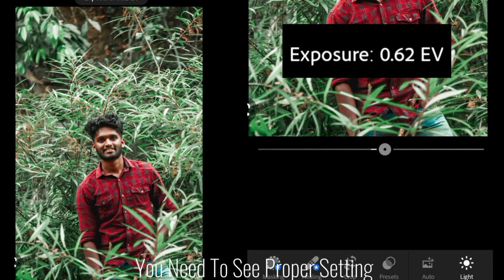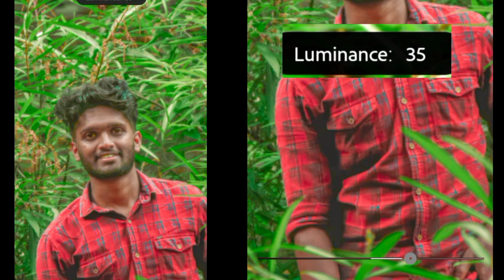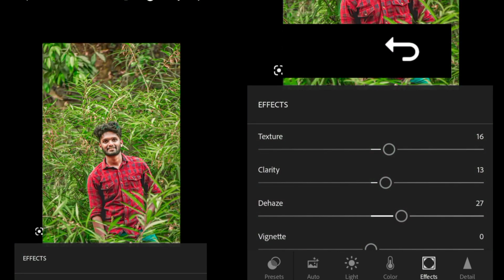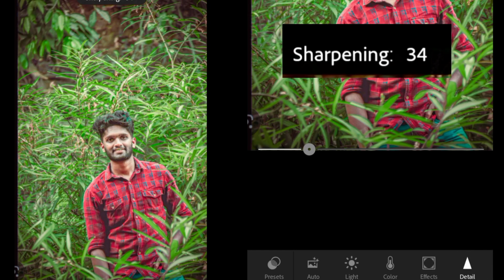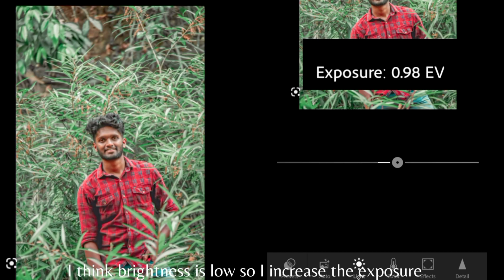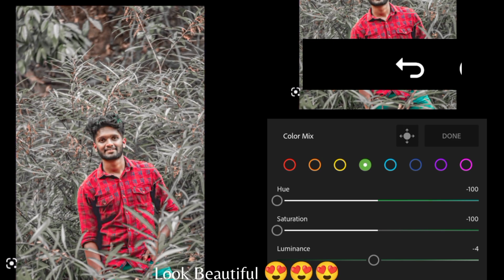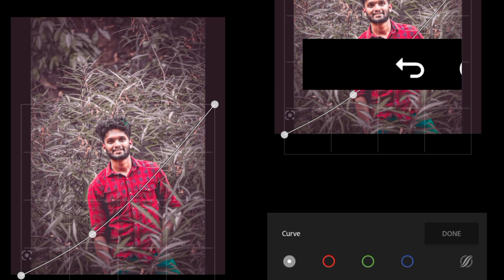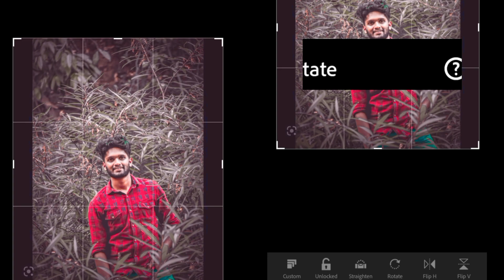Lightroom Edit ((2 Best Edits))In one Video Simple and Dark Tone Edit 🖤check Description ♥️❤️......🔚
Abode Lightroom Photoshop Editing❣️❣️

Watch video in 1080p then you see clear view anyway always video blur in low result

My Name  Is.      {{ Mr.Legend }}